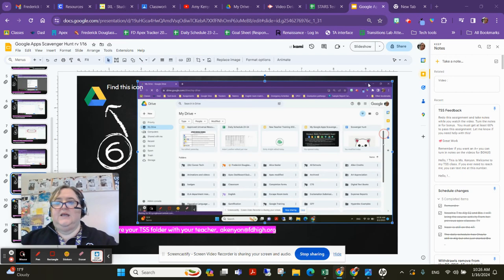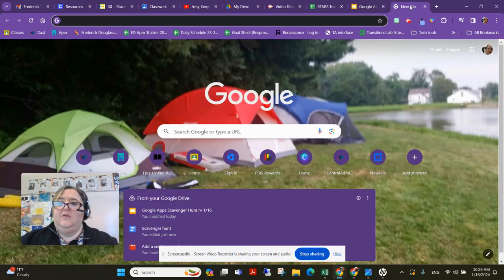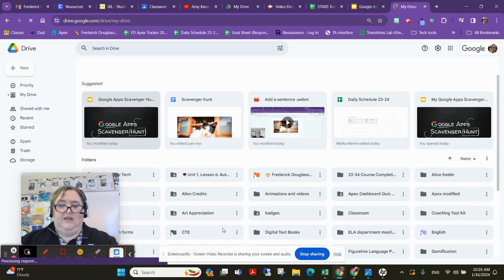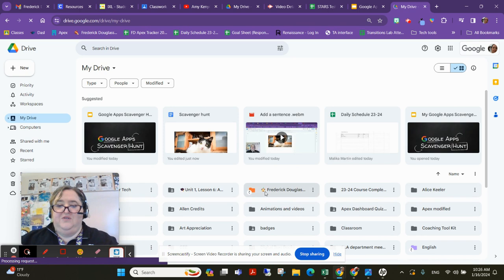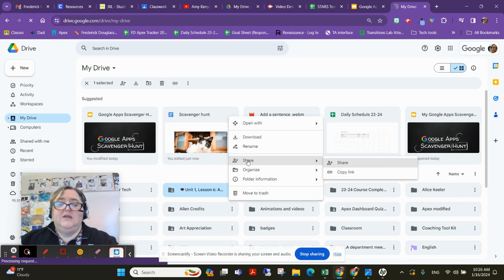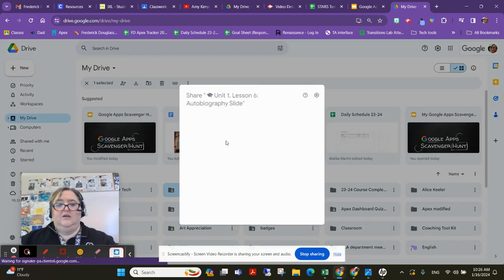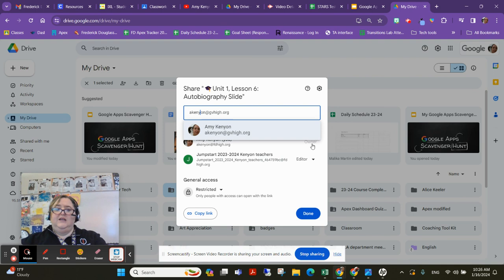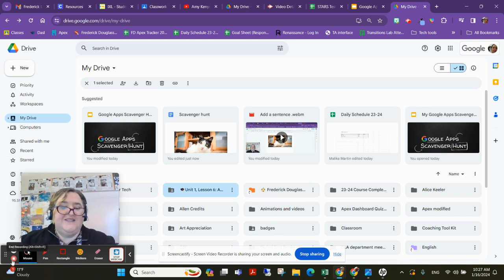Share a folder